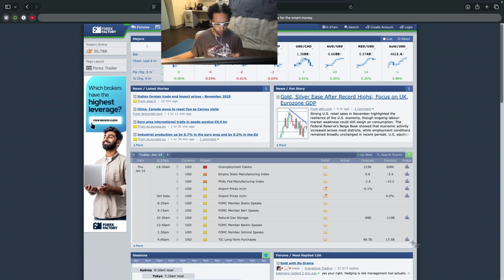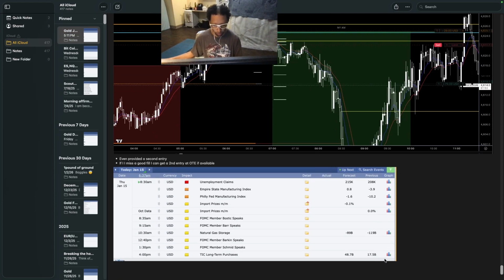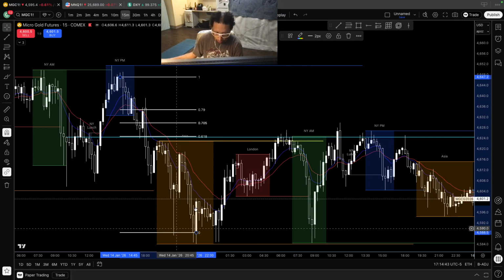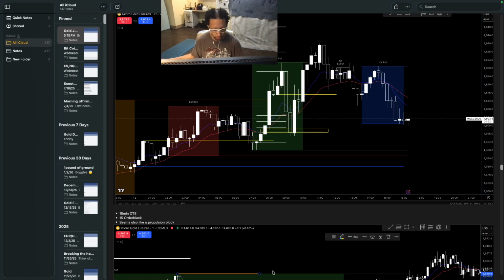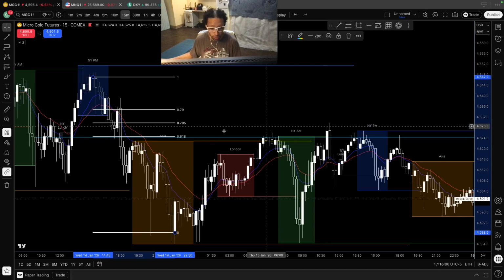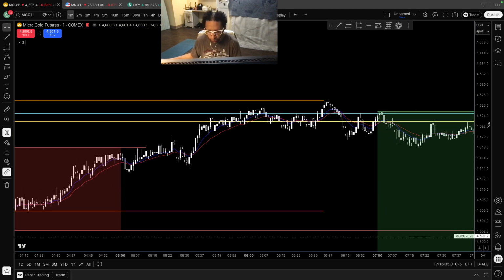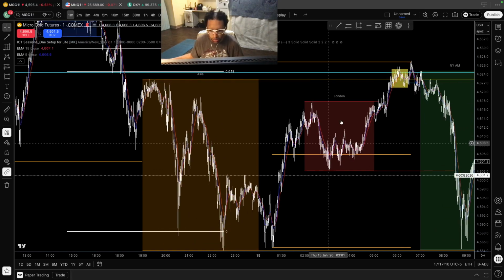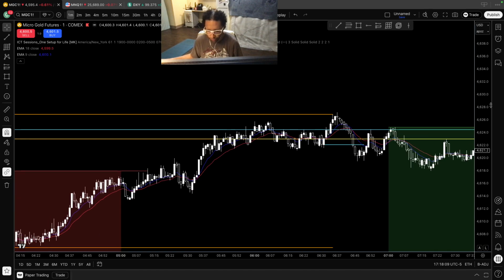Gold 01/16/26 Tilt after missing A+ set up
Young man against all odds learning how to trade futures, and be a helping friend along the way